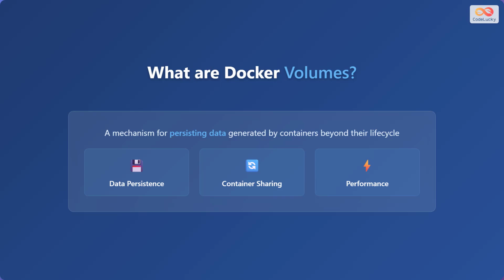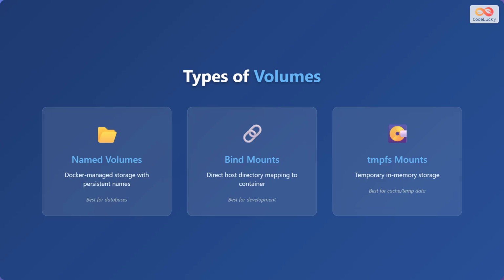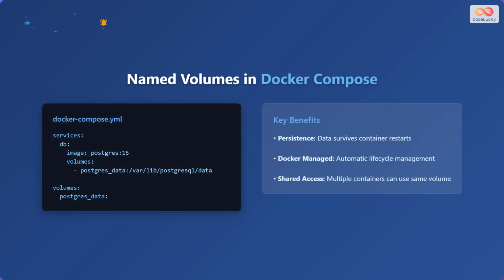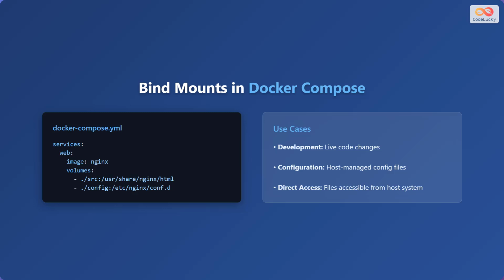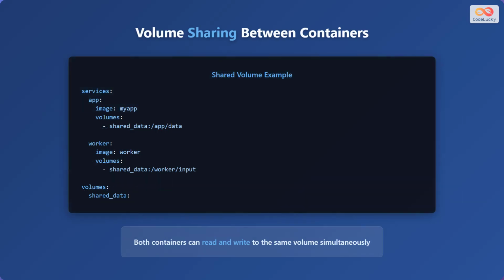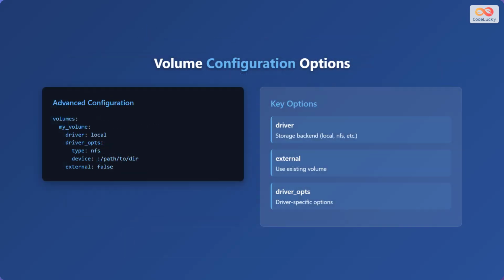Docker Compose Volumes: Persist Data & Share Files Easily!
Learn how to effectively manage data in your multi-container Docker applications using Docker Compose volumes! 🐳 This video provides a beginner-friendly guide to understanding and implementing volumes for data persistence and sharing.

We'll cover what Docker volumes are, why they're essential, and the different types available: named volumes, bind mounts, and tmpfs mounts. You'll see practical examples of how to define and configure volumes in your `docker-compose.yml` file, ensuring your data survives container restarts and is accessible across multiple services.

🚀 Whether you're a beginner or an experienced developer, mastering Docker Compose volumes will streamline your development workflow and improve the reliability of your applications. We'll also share best practices for volume management, including when to use each type of volume and how to configure them effectively. Dive in and level up your Docker skills!

Chapters:
00:00 - Docker Compose Volumes
00:14 - What are Docker Volumes?
00:43 - Types of Volumes
01:12 - Named Volumes in Docker Compose
01:52 - Bind Mounts in Docker Compose
02:34 - Volume Sharing Between Containers
03:15 - Volume Configuration Options
03:48 - Best Practices & Summary
04:12 - Outro